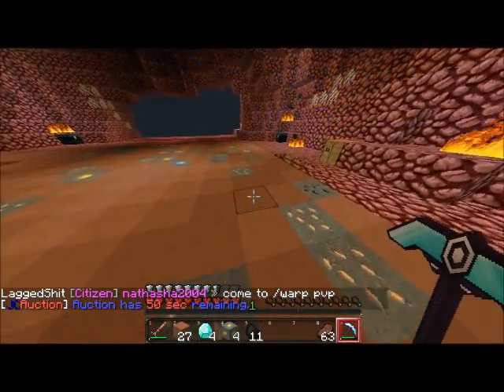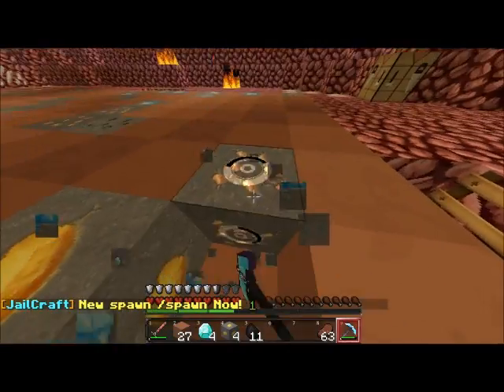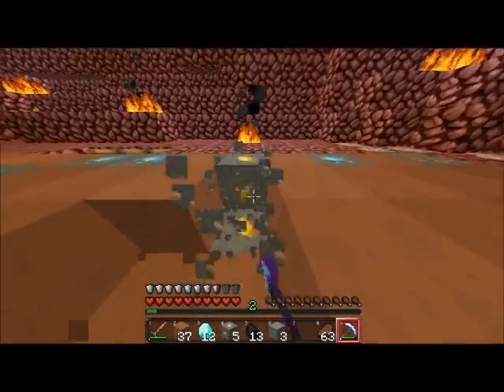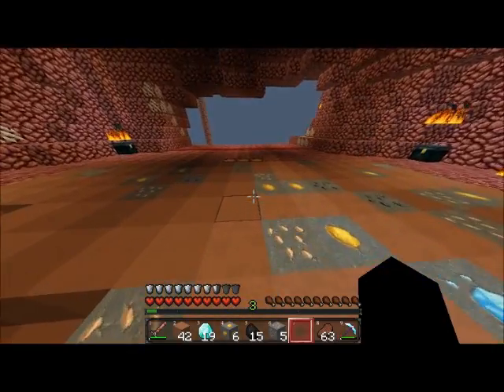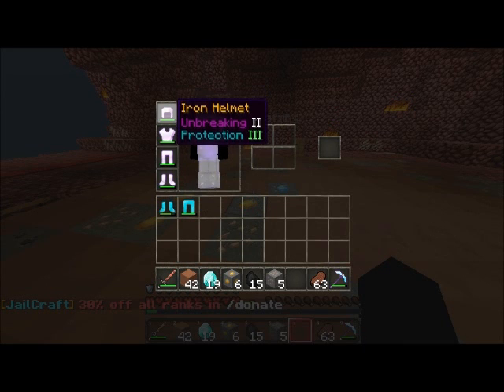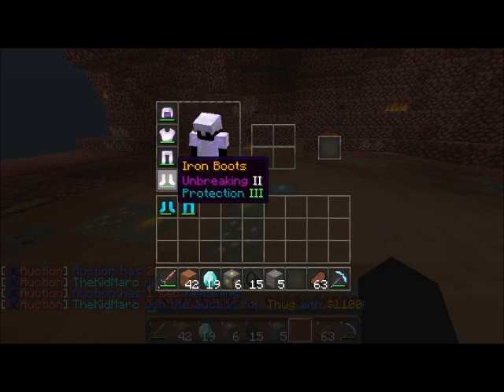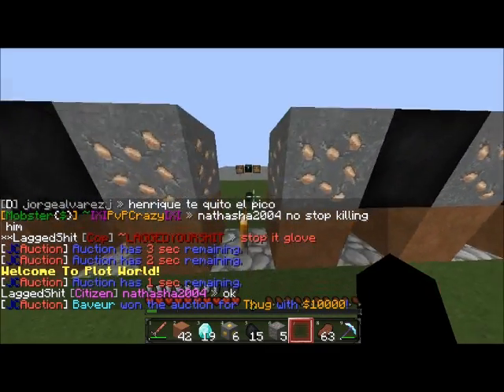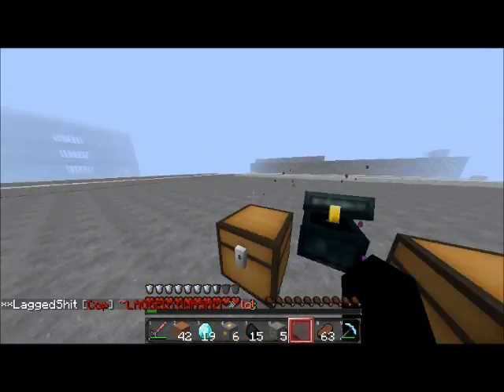Im back guys :D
Well i know i have been inactive for a long time, well i had exams and stuff so but now im back and active i will be uploading at least once a week as im still busy irl but not as busy :D enjoy
Also give me suggestions of what you would like to see next, Thanks. Enjoy!